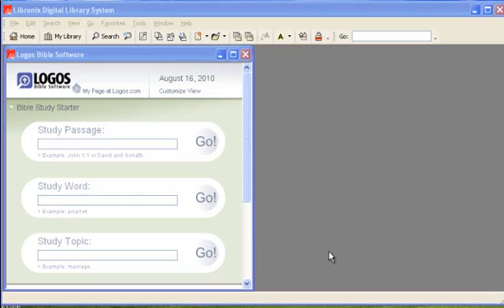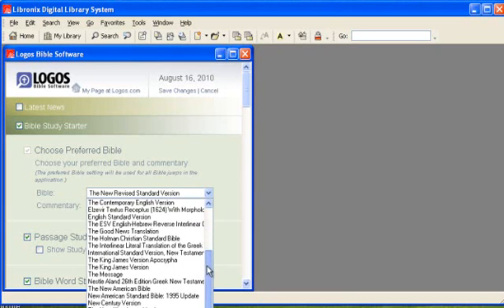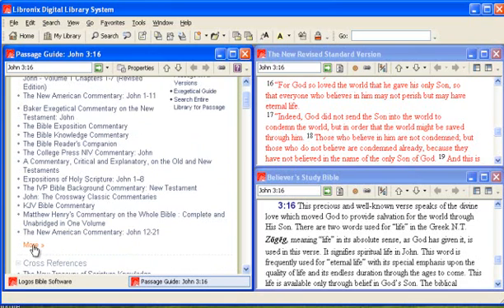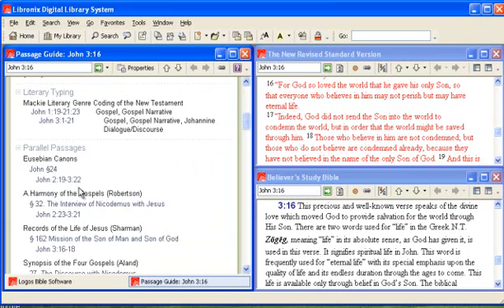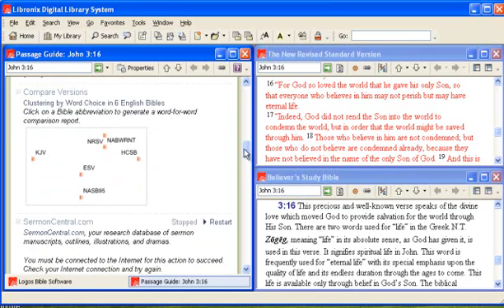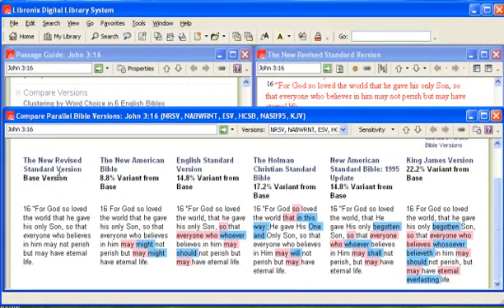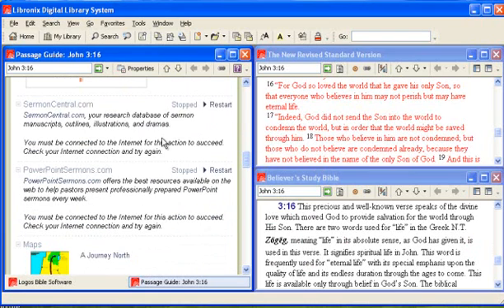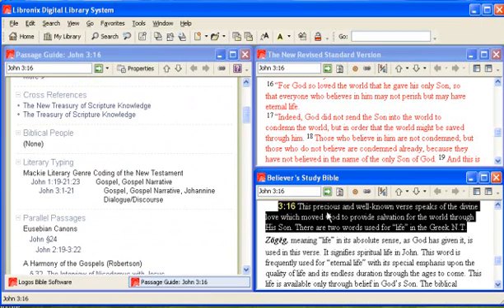Libronix Tutorial Passage Guide.wmv